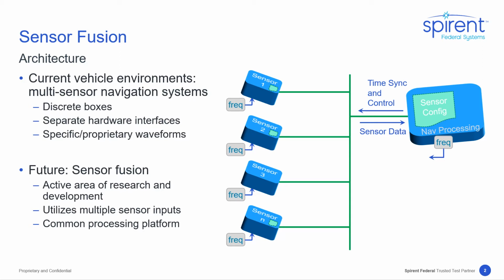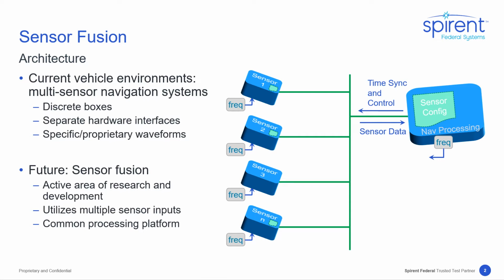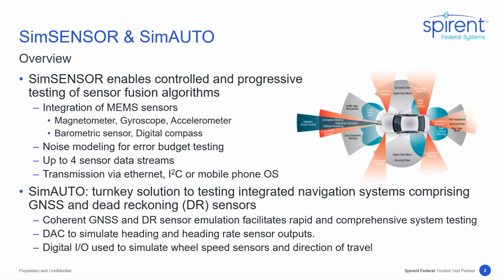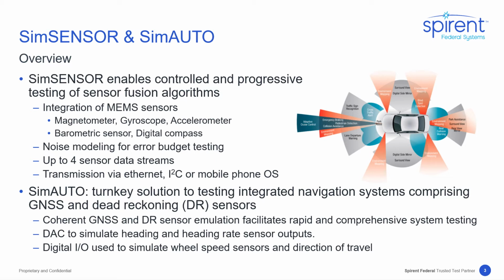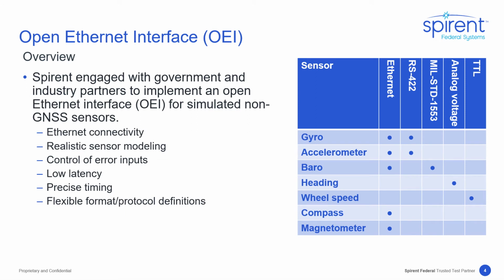PNT Sensor Fusion for Assured PNT - Spirent Federal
Phil Bonilla, Systems Engineer at Spirent Federal, presents information on non-GNSS sensor fusion for assured PNT.